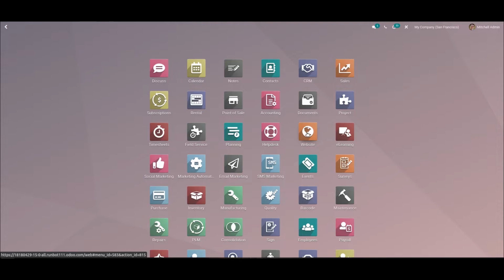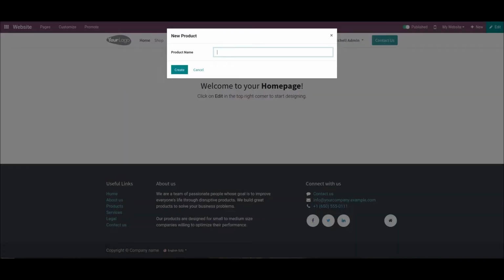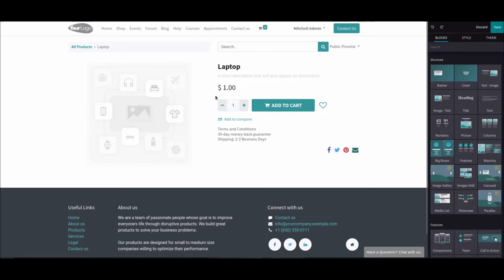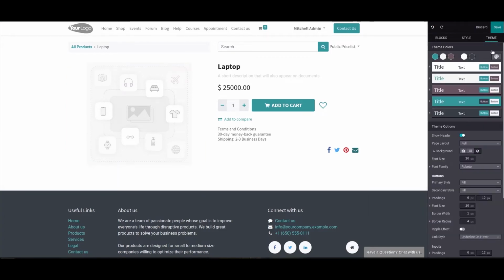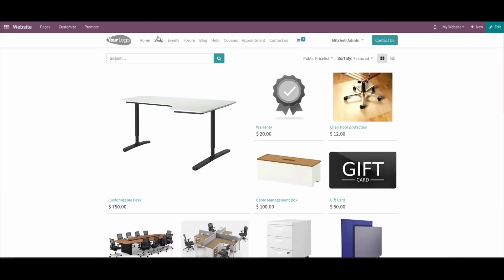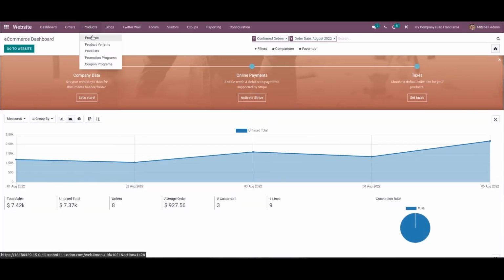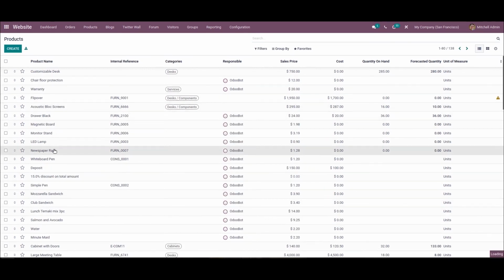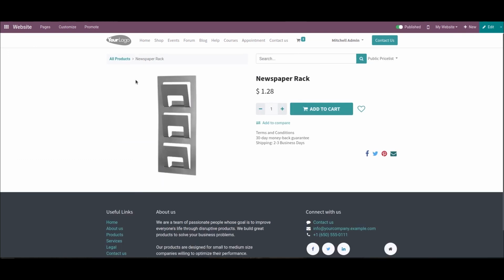How to Publish a Product in Odoo 15 Website | Odoo 15 Enterprise Edition | Odoo 15 Functional Videos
In this video, it details how to publish a product in Odoo 15 Website module.

Video Chapters
00:00 Introduction
00:22 Go to the website
00:41 Create product in the frontend
02:21 Go to shop
02:49 Website module and then product menu
03:39 Publish product